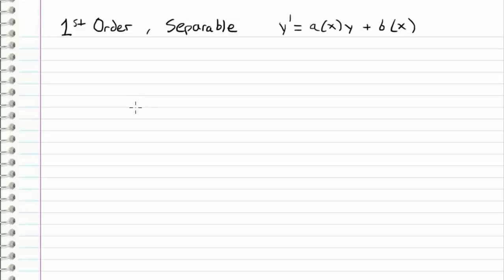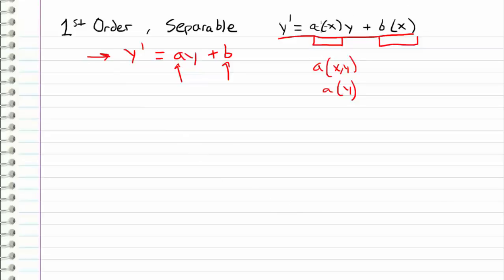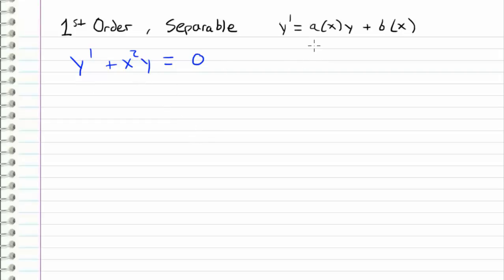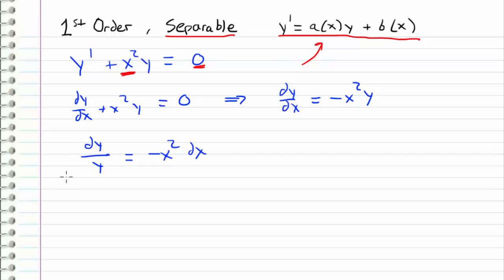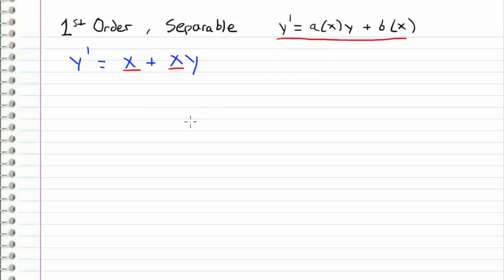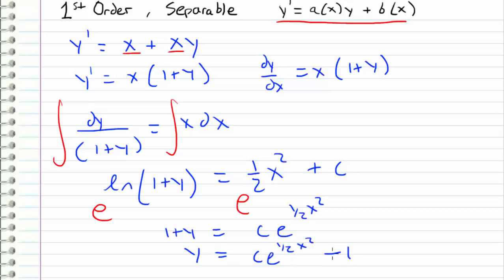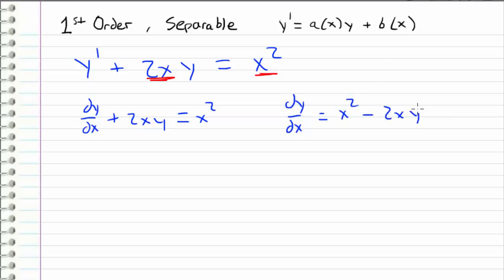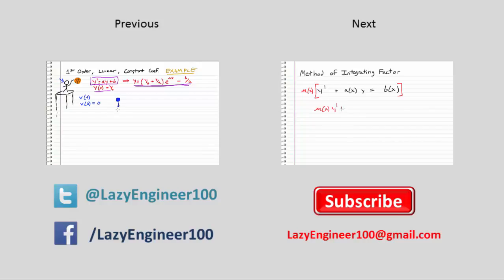Differential Equations - 8 - 1st Order Separable (Non-constant Coef)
How to solve a linear first order separable differential equation with non-constant coefficients.